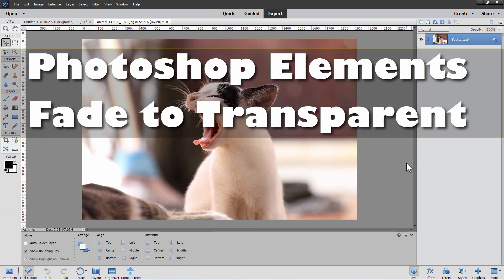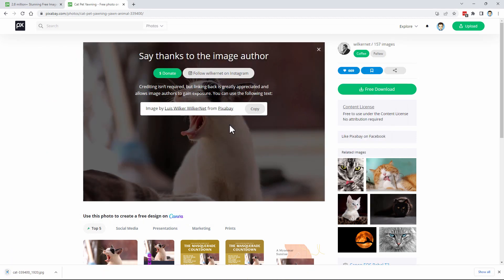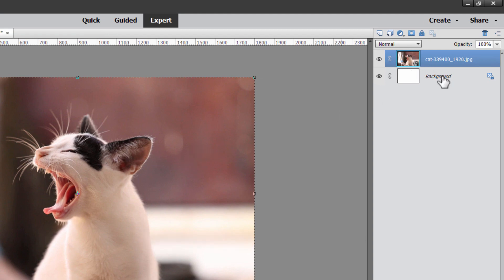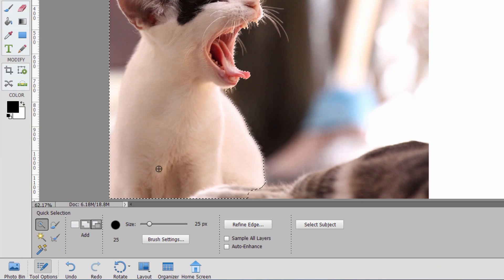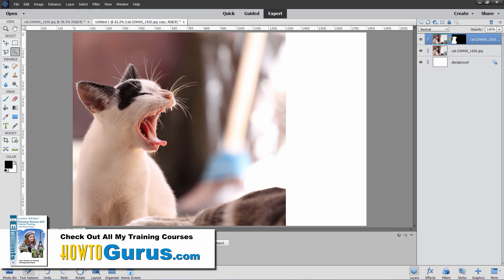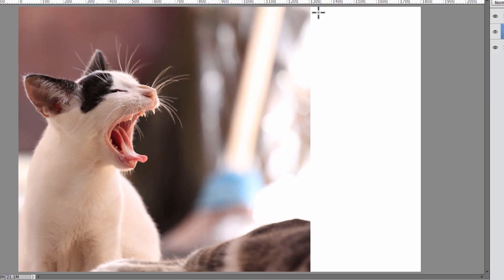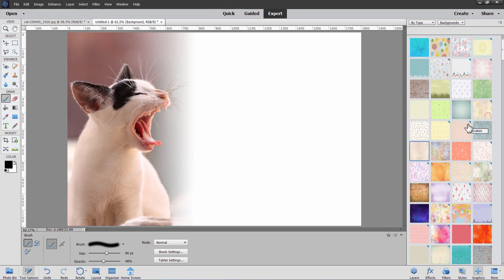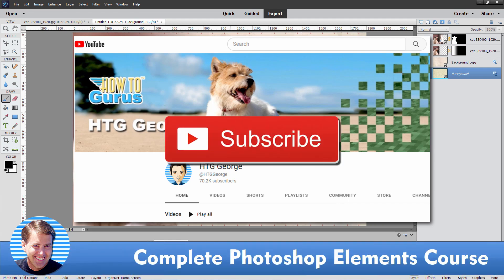Photoshop Elements Tutorials for Beginners Fade Background to Transparent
How to Do a Photoshop Elements Fade to Transparent Effect.

In this tutorial I show you how to fade an  image to transparent using Photoshop Elements. This is a useful technique for creating cards and other graphics, or for making photo montages.

🔴  If you enjoyed this video show your support by clicking on the Thanks button

00:00 Photoshop Elements Tutorials for Beginners How to Use Smart Object Layers
00:38 Download image from Pixabay
01:34 Open downloaded image
02:11 Make new Photoshop Elements project file
02:37 Drag photo into project
03:00 Flip Layer
03:33 Duplicate cat layer
03:48 Make Selection around cat for Layer Mask
05:49 White to Black gradient on layer mask
07:59 Change Background
09:25 If you liked this send me a Thanks